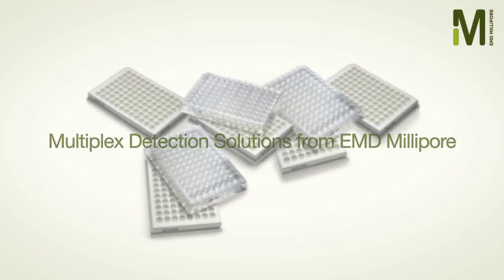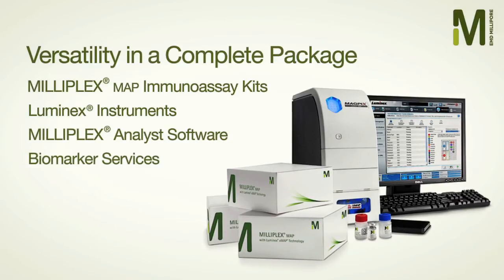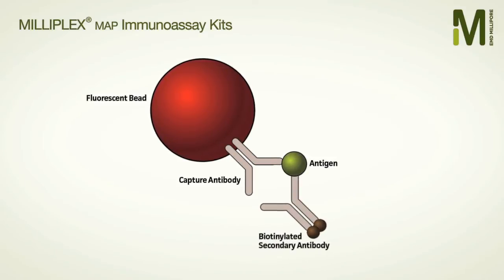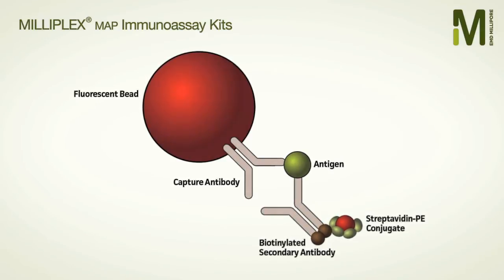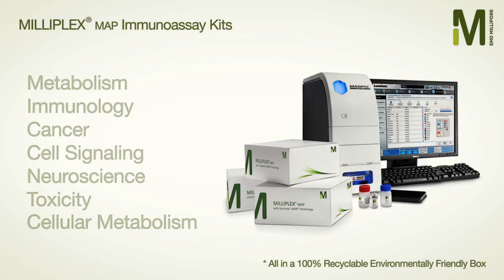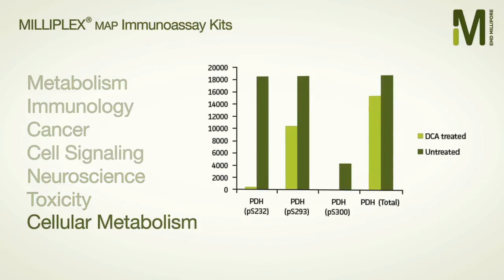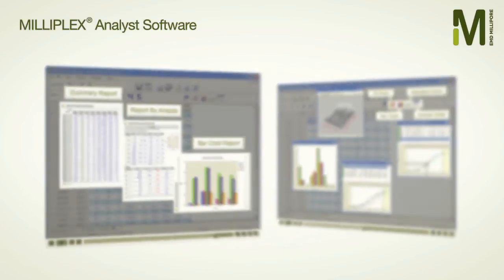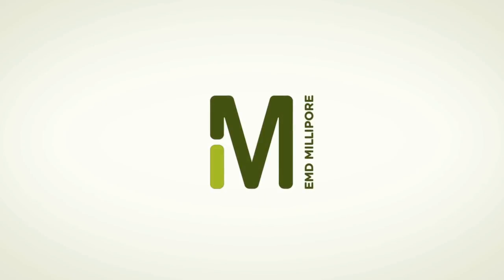MILLIPLEX® MAP Based on Luminex® Technology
Perform multiple biomarker immunoassays using EMD Millipore's complete, versatile workflow solution.
The dominant function of mitochondria is the production of more than 90% of the cell's energy in the form of ATP through oxidative phosphorylation (OXPHOS). The OXPHOS system is comprised of five multimeric enzyme complexes (complex I-V). Two mobile carriers, ubiquinone and cytochrome c, are used to transfer electrons from NADH, produced by the oxidation of carbohydrates and lipids, to molecular oxygen. This creates a proton electrochemical gradient that is harnessed by Complex V to synthesize ATP.